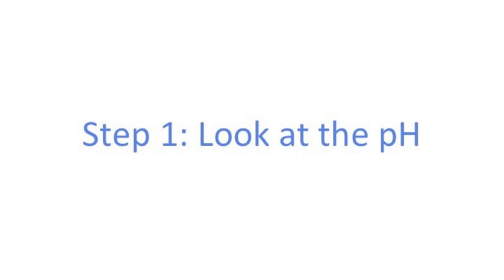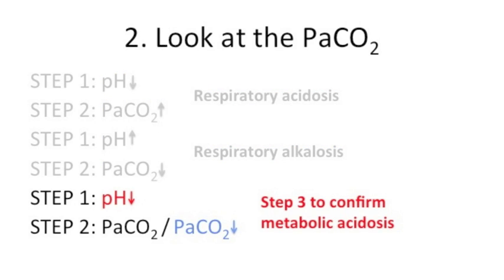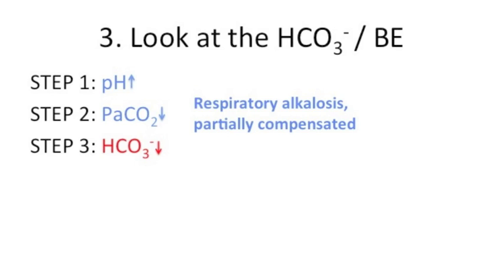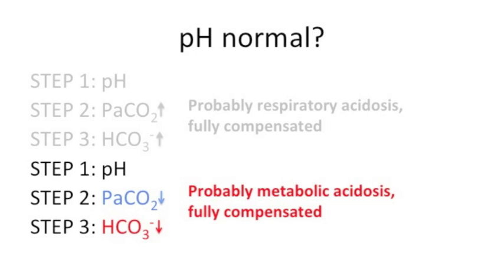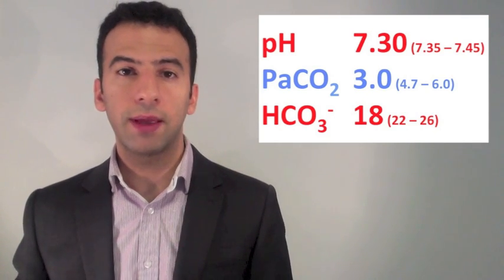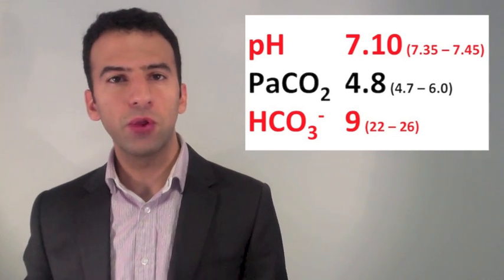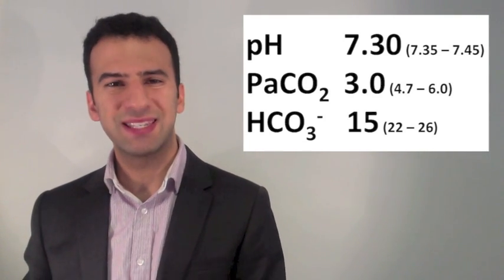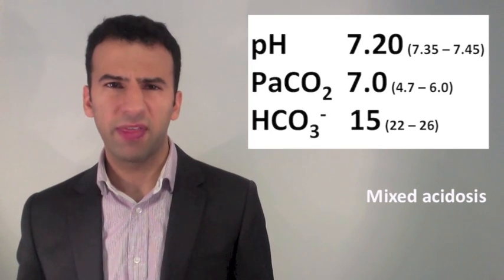Arterial blood gas interpretation (in 3 easy steps)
Do ABGs confuse you? Here is a presentation of 3 simple steps with a colour-coding system to deconfuddle you. It is so simple. Or perhaps you're already good at them? There are 13 examples that you will be walked-through. Press pause and play to test yourself against the tutor's interpretation.